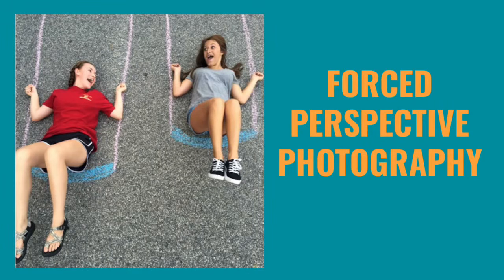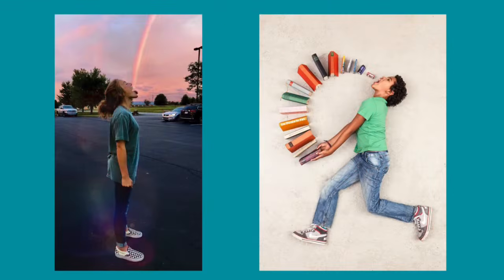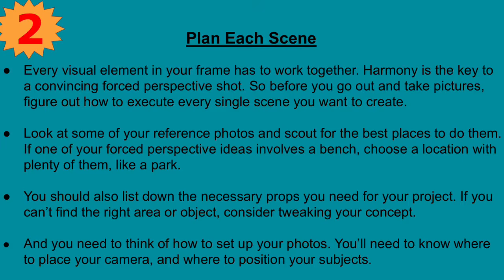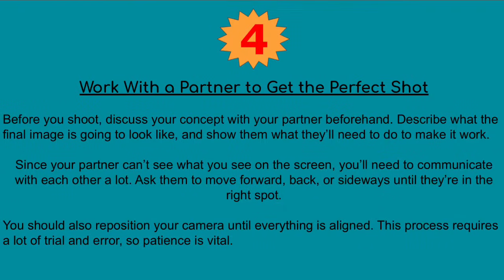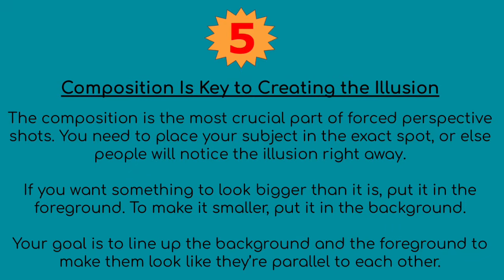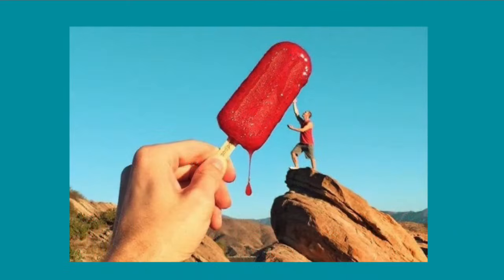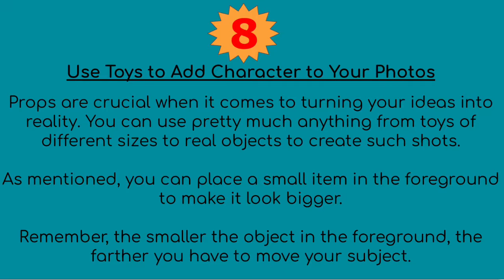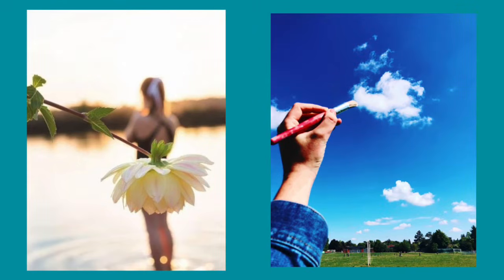Forced Perspective Photography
A project for older children, introducing them to the technique of “Forced Photography “.